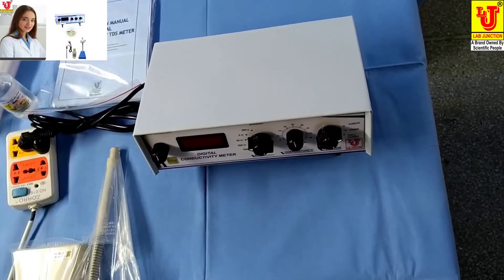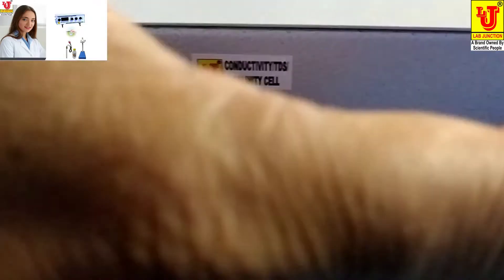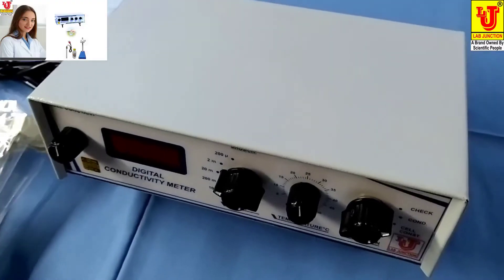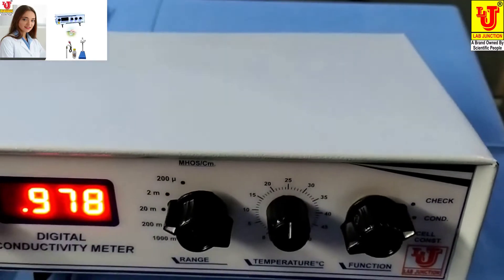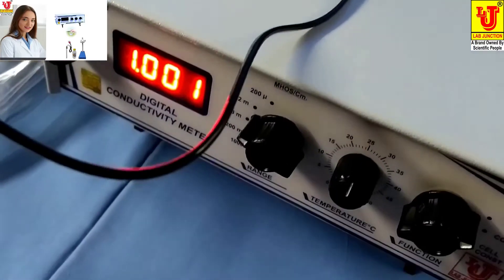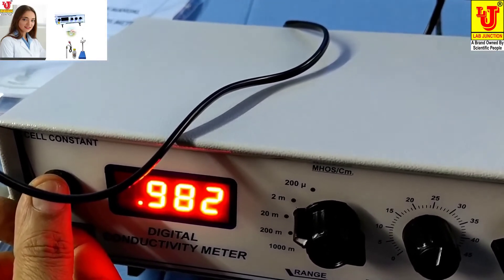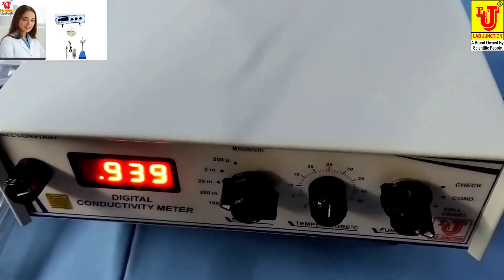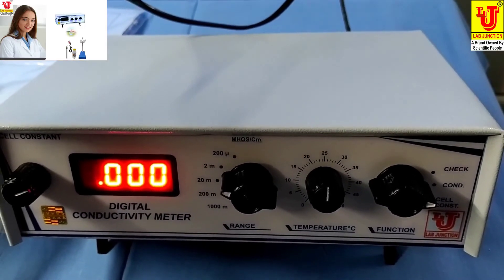I Tested 5 Conductivity Meters and Found the BEST One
Conductivity Meter Conductivity Digital conductivity conductivityworking conductivitywater conductivitymeterdigital howtooperateconductivitymeter waterconductivitymeter conductivitymetertesting testing of conductivity meter how to checkconductivityofwater